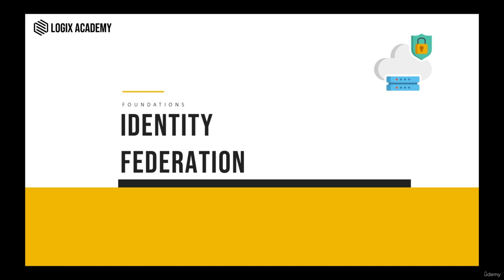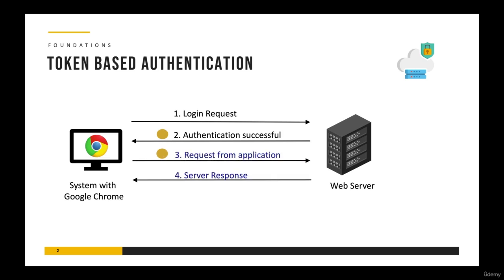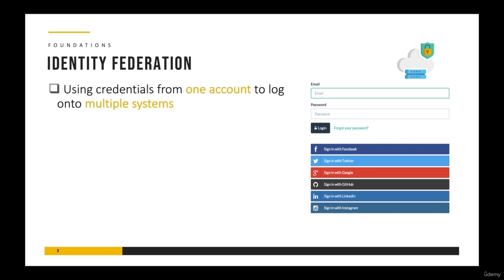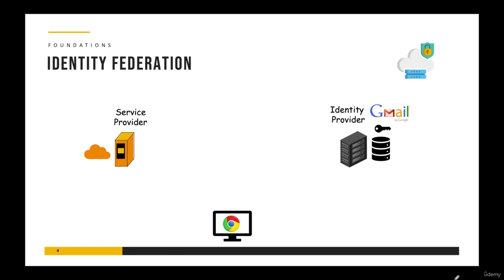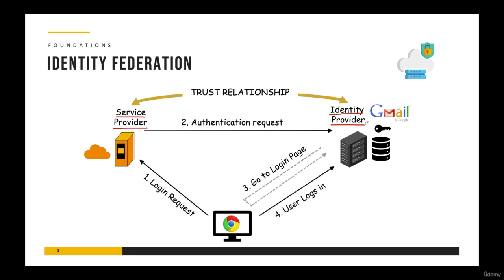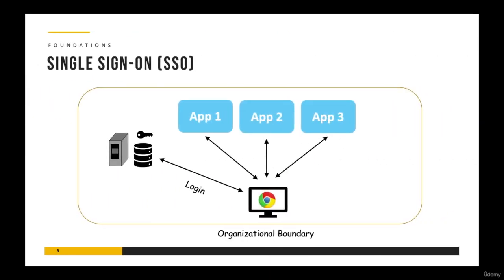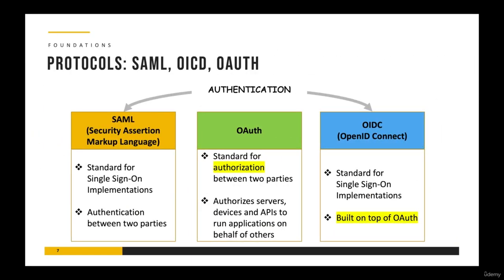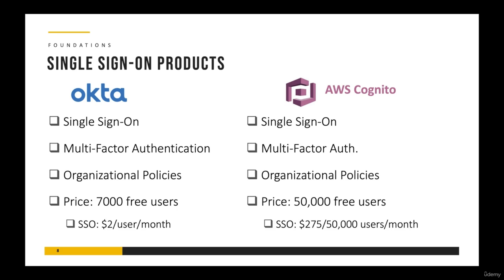7. Identity Federation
In this video, we’ll explore Identity Federation — how users can access multiple systems securely with a single digital identity.

✅ What You’ll Learn:

What identity federation is

Benefits of federated identity systems

Real-world examples (OAuth, SAML, OpenID Connect)

This is key for understanding how modern cloud apps manage secure logins.